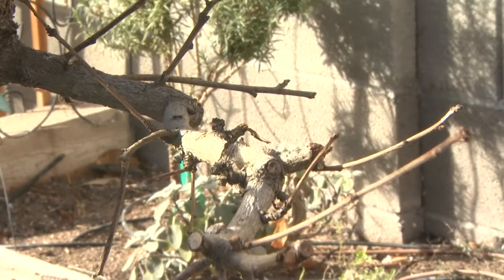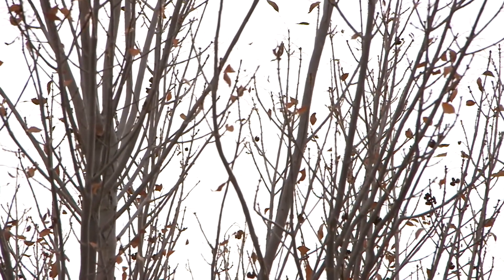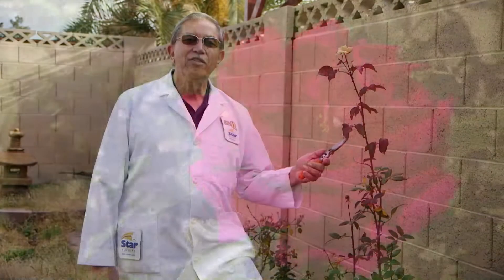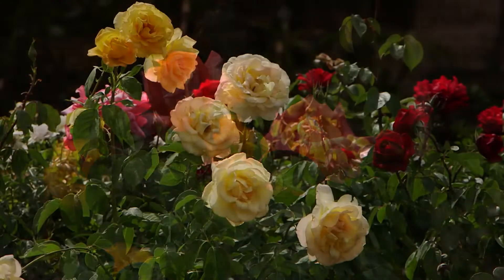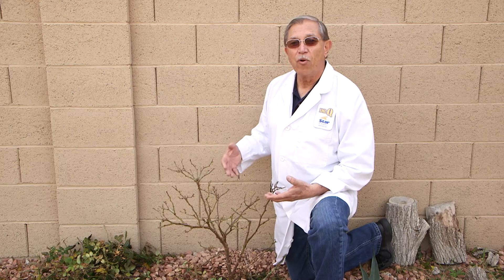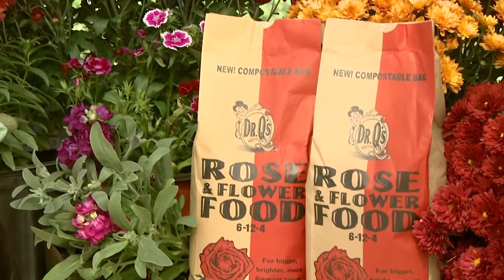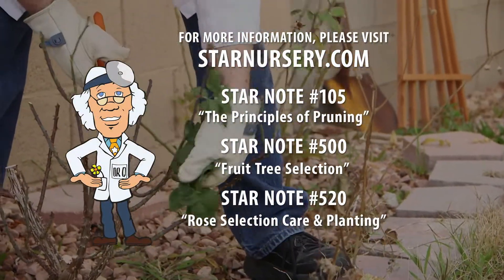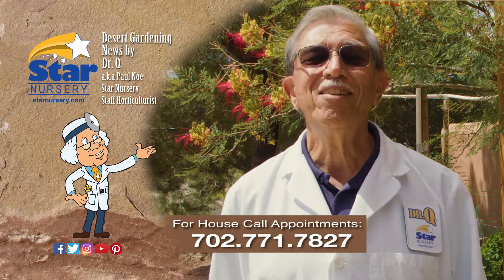Star Nursery Dr Q Winter Pruning 2019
Star Nursery's Dr. Q (a.k.a. Paul Noe) talks about pruning your trees and roses in preparation for the spring growth.